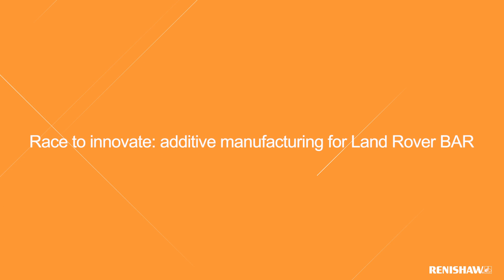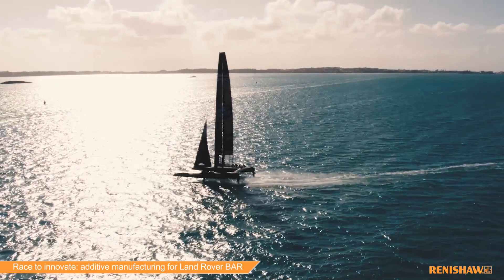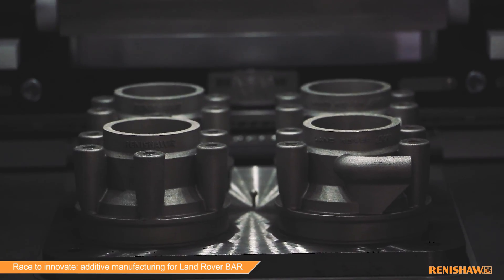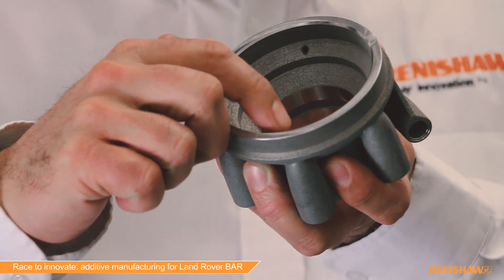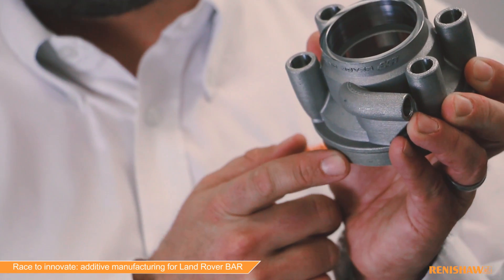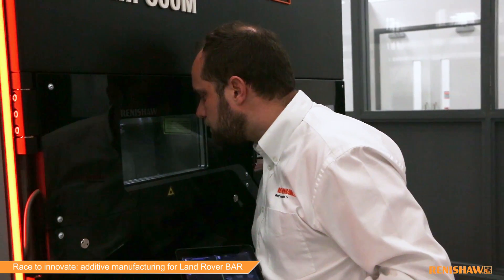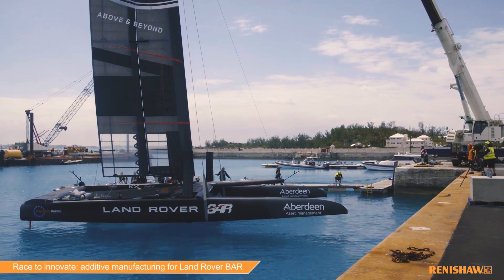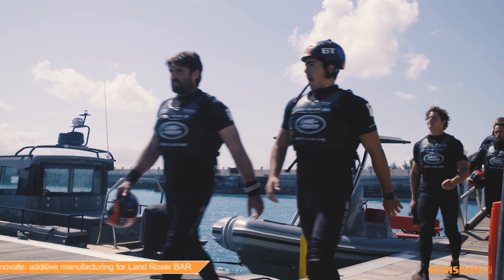Race to innovate: additive manufacturing (3D printing) for Land Rover BAR's America's Cup race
Discover how Product Marketing Engineer David Ewing and his team raced to innovate by designing additively manufactured  (3D printed) metal hydraulic manifolds for the Land Rover BAR race-yacht.

The solution enables the production of light-weight performance parts that would otherwise be a challenge to make using traditional machining methods. Renishaw's build preparation software QuantAM and additive manufacturing system RenAM 500M were used to produce the manifolds. The result was smooth fluid flow increasing hydraulic efficiency.